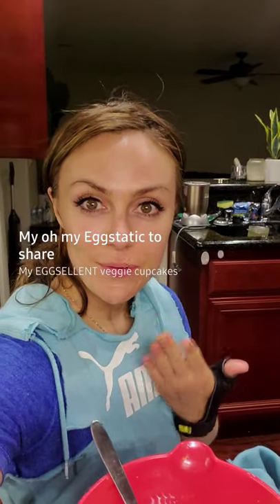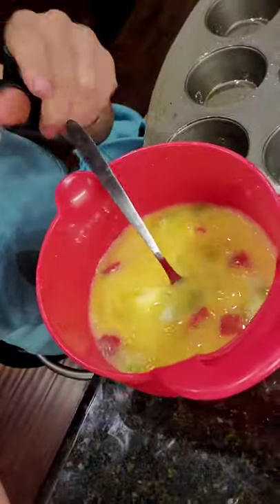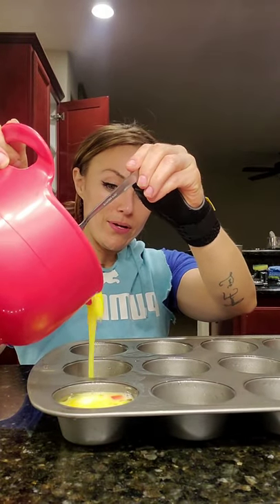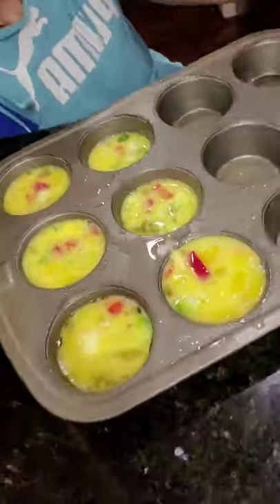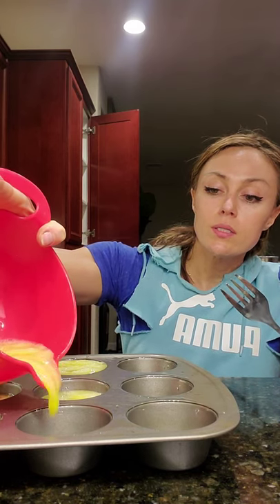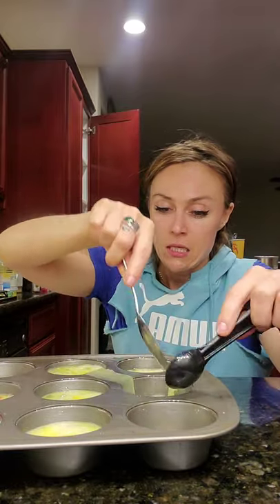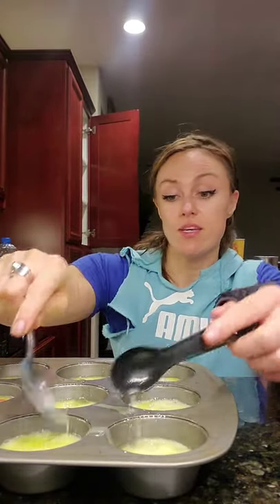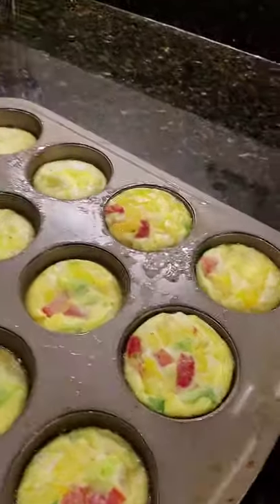Eggsellent veggie cupcakes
Total of 20 eggs
used 18 whites 2 yolks whisk them together add 1/2 diced up multi colored bell peppers add spices you love!